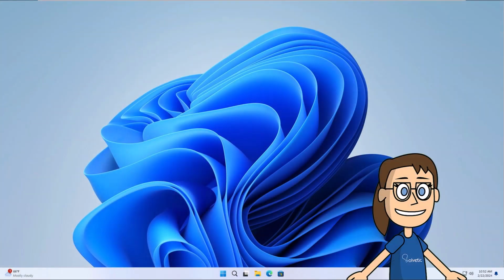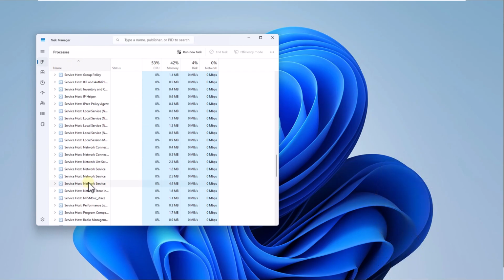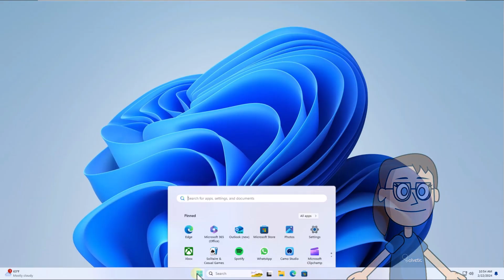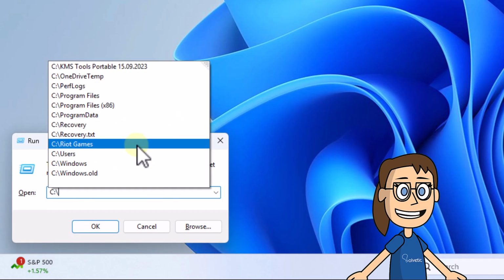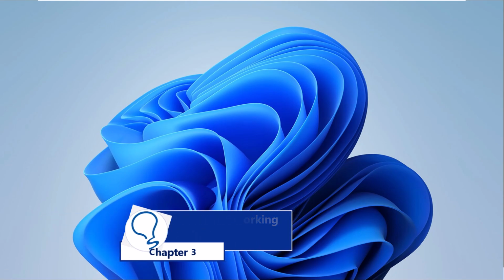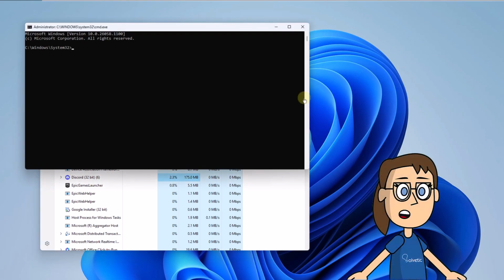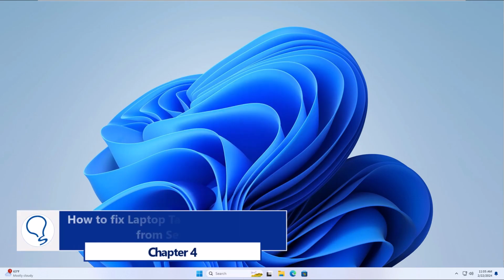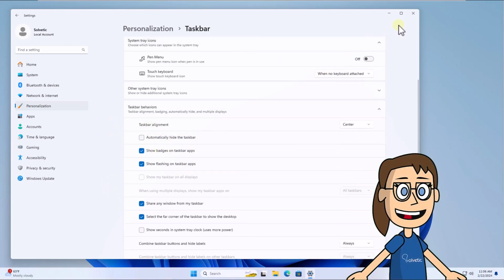Laptop Taskbar Not Working - FULL GUIDE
Hello fellow tech enthusiasts! Have you ever encountered the frustrating situation where your laptop's taskbar stops working or disappears altogether? Fear not, because we're here to provide you with a comprehensive solution to tackle this issue head-on.

In this in-depth guide, we'll address the problem of a malfunctioning or missing taskbar on your laptop. We'll explore the potential causes behind this issue and provide you with a step-by-step solution to resolve it.

From checking basic settings to implementing more advanced tweaks, we'll walk you through each step of the process to ensure that you can regain full functionality of your taskbar.

Our aim is to offer you an effective and efficient solution so you can get back to work seamlessly on your laptop without any hindrances. Don't forget to leave us your feedback and give the video a thumbs up if you find this guide helpful. Let's dive in and tackle this problem together!

🔹COMMANDS🔹
explorer.exe
C:\Windows\System32\ctfmon.exe
sfc /scannow

 》 CHAPTERS 《

00:00 Introduction
00:33 How to fix Laptop Taskbar not working restarting Windows Explorer
01:34 How to fix Laptop Taskbar not working from Run
02:26 How to fix Laptop Taskbar not working from Terminal
03:42 How to fix Laptop Taskbar not working from Settings